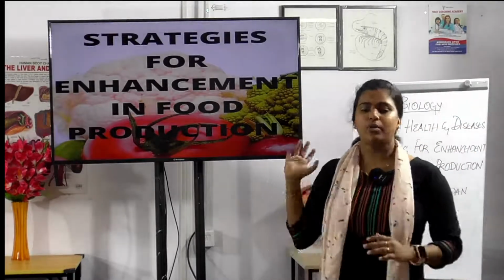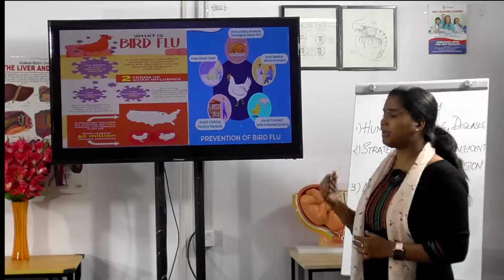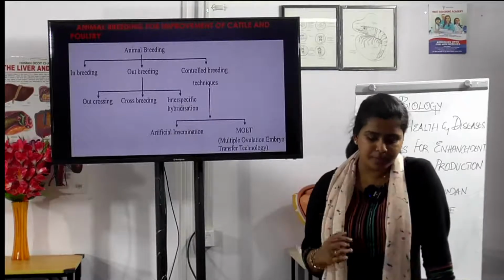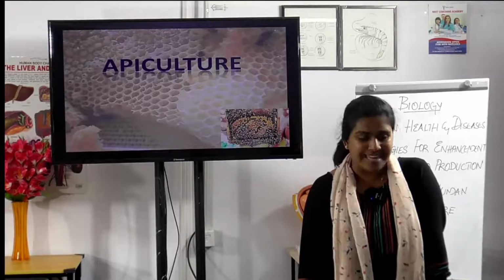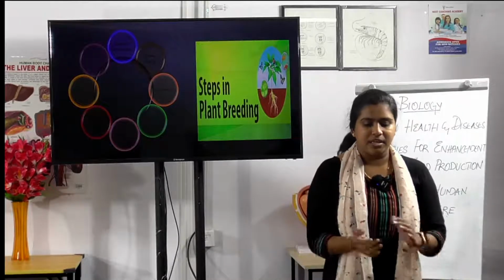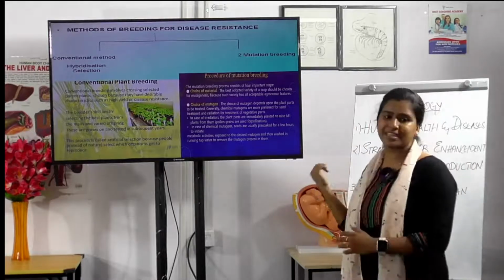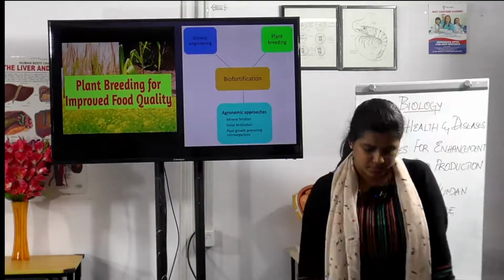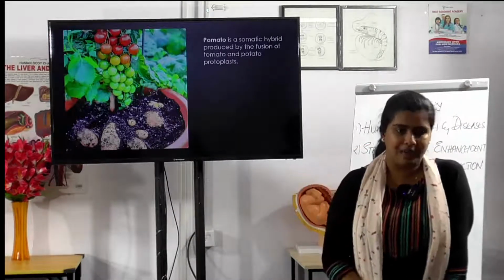( BIOLOGY ) Strategies for Enhancement In Food Production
Future Doctor.
Dr.D.Rajasekar.MBBS.,MRCOG
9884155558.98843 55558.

NEET FUTURE DOCTORS ACADEMY

Future Doctors Academy understands the significance of customised coaching programs    with different package costs just to add to comfort level, convenience, timing etc of NEET – aspirants.

The course contents are the same for all programs but a NEET – aspirant is given an option of going in for what he or she is comfortable with.

And all programs are conducted, monitored and attended to by a dedicated team of highly qualified and experienced Medical Professionals, domains – specific experts and Motivational Speakers.

Furnished hereunder are the details of different packages a NEET – aspirant can avail himself or herself of.

For More details pls DM